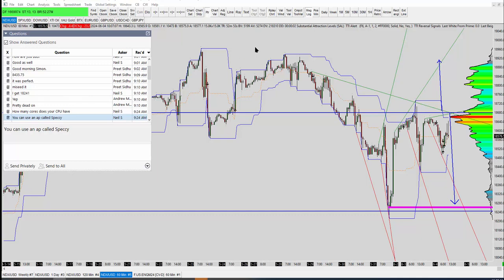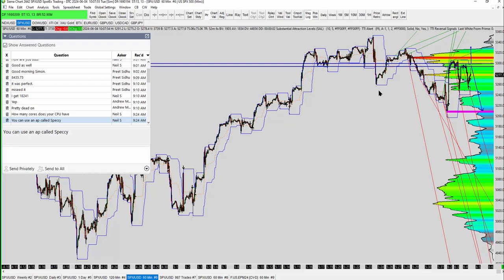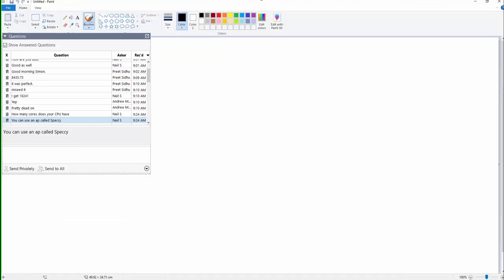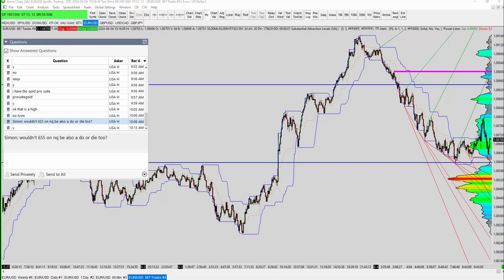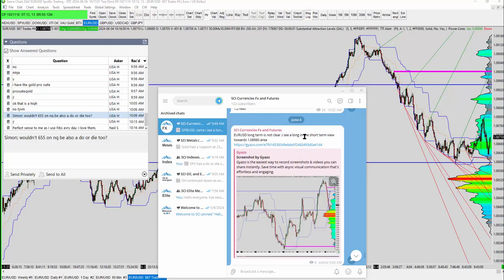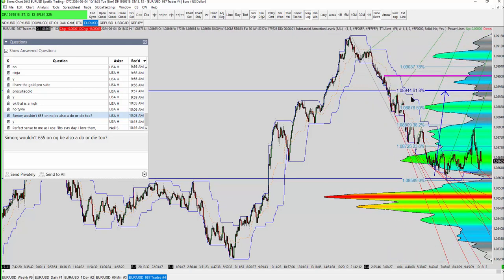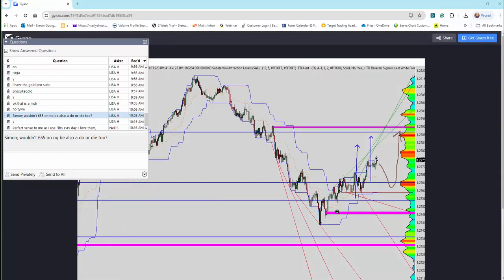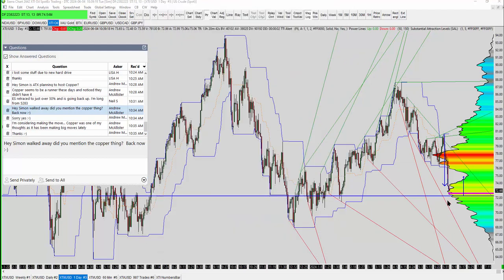Fibonacci levels with Volume Profile , trading combination